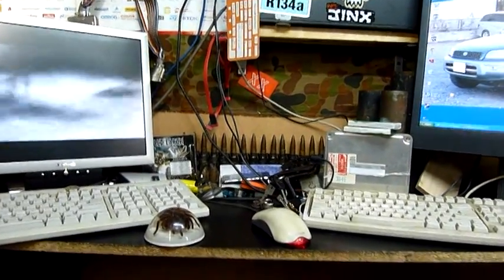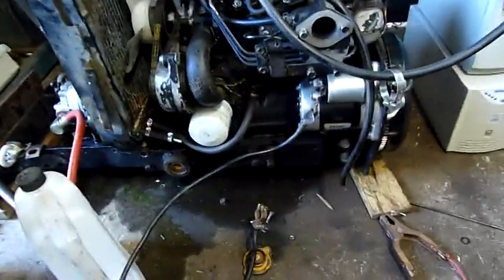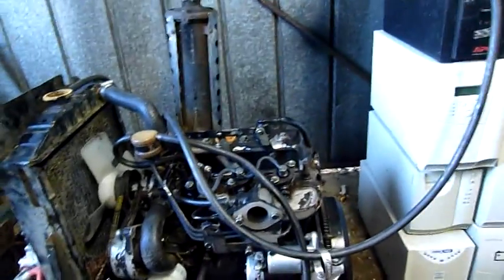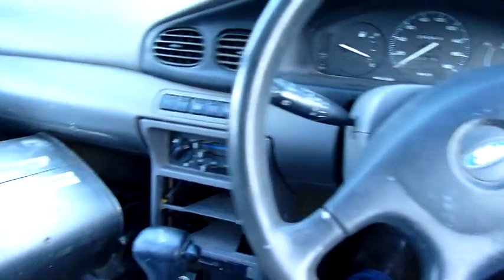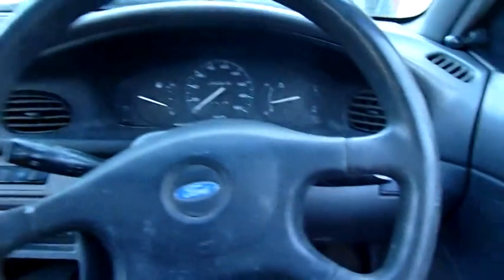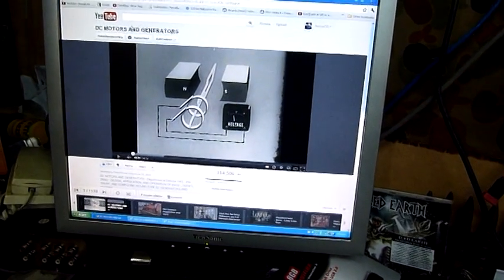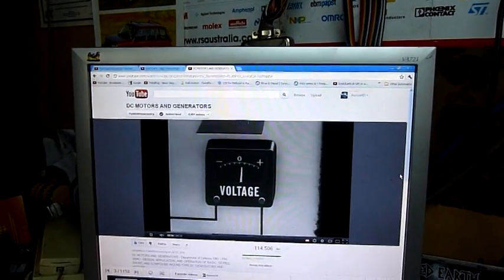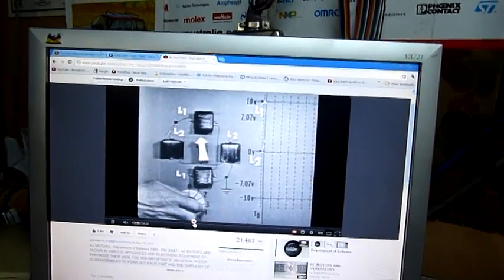Ramblings - Little Car Roaming Around and Educational Videos For DC and AC Systems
Bit of everything today. need to work out how to mount the oil tank for the Yanmar project, but it will probably end up under it all

Little Car still don't give a damn, but I am aware of the oil burning. burning oil is good for the environment anyway, saves dribbling it on my lawn :P